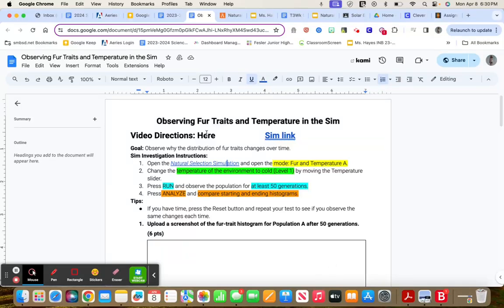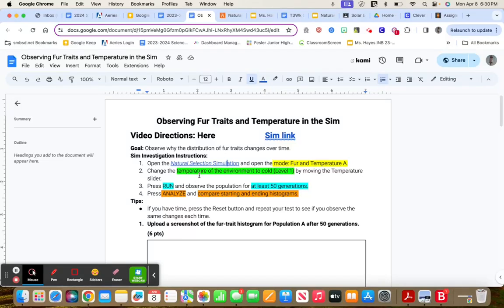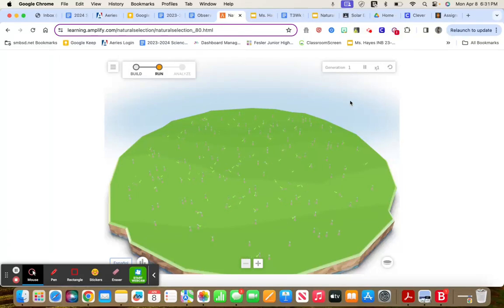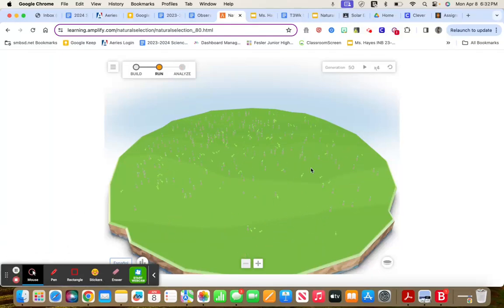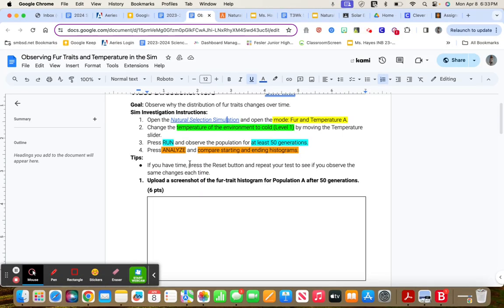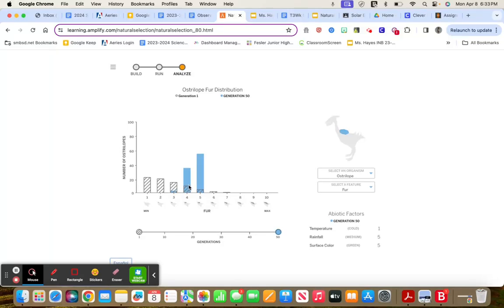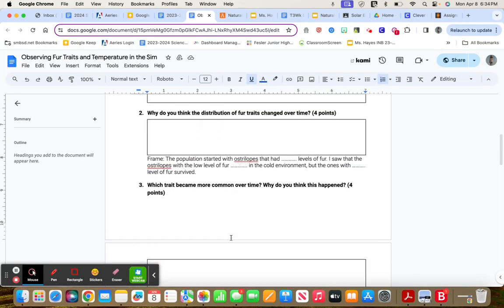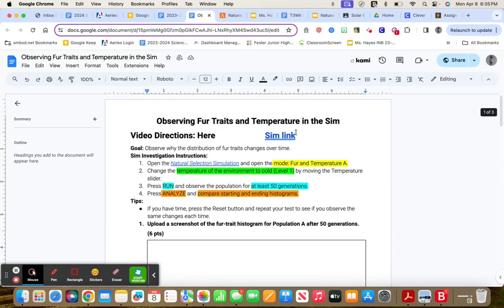Observing Fur Traits and Temperature in the Sim